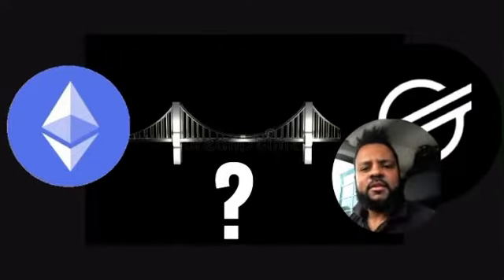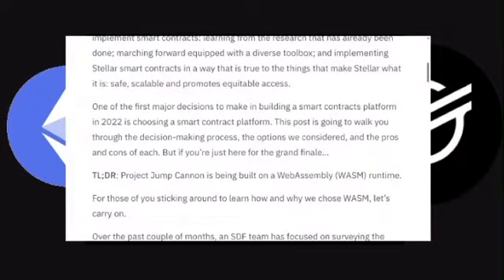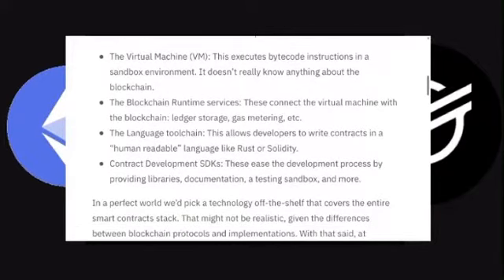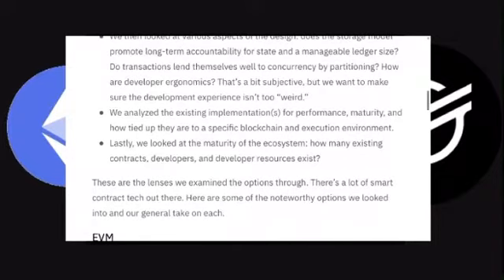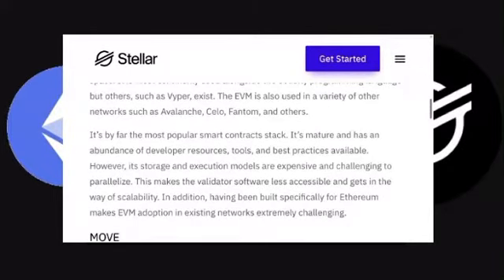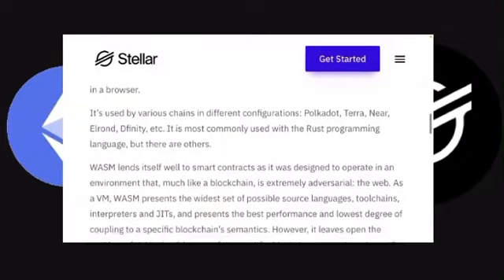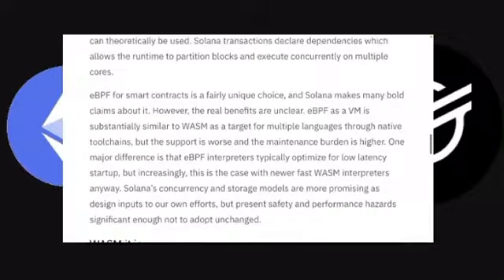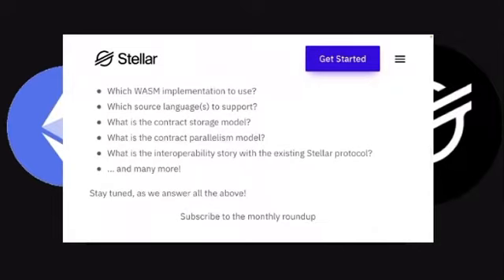💰BILLIONS 💰TO STELLAR XLM WITH JUMP CANNON BRIDGE TO ETH?!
Billions of Dollars could flow in to Stellar xlm if project Jump cannon is able to build a bridge to eth devs, with on chain smart contracts that are a better protocol or platform than the evm.

What does that even mean lol? jump in to the video and take a look. Well my thoughts are the purpose is the bridge ethereum to stellar xlm or stellar xlm to eth which ever way you want to see it.

However the real question I’m asking comes down to this; Is Jump cannon another attempt to bridge ethereum developers or is much much more?

We're still building out our eco system and we'd love you to come along with us on our journey. When you buy zioncoins you become apart of our community. Active our inactive its completely your choice.

Buying zioncoin is more then just having and holding something special. Lots of people buying zioncoins are in fact buying in to a community not just a store of valve. I'll be making plenty more videos on, how to buy zioncons crytpo and where to buy zioncoin crypto.

How to buy zi altcoin should be complicated for new people if you watch my previous video. When I thought about how to buy zi crypto ( and zi is what we call the ticker for the asset, much like gbp, usd, xlm or xrp) I realised maybe I should advise where to buy zi altcoin.

                     2❤️&2hodl

  📊📊💰💰 TRADING 212 💰💰📊📊

Buying stocks MoneyGram like COIN, gives you expose to crypto.

💰💰 Do You Want To Get a FREE STOCKS WORTH UP TO ‎£⁠100? 💰💰

🎊 Create a Trading 212 Invest account and use 👇🏽👇🏽

For a complete cryptocurrency Coin Market update, check out Zioncoins.net listing over 5000 cryptocurrency, with charts, indicators and calculate

I really hope this video is insightful for you. I'd love to here your opinions and would be greatful for your feed back in the comments.

Some handy Crypto words and meanings

when you think Bitcoin think:

* 51% attack: A hypothetical situation where more than half of the computing power on a blockchain network is controlled by one person or group, thus allowing them to dictate which transactions are verified. This would allow them to prevent other users from completing confirmed transactions and cause havoc within the system, and double-spend coins.

When you think altcoins think:

* Airdrop: An event where a blockchain project distributes free tokens or coins to the community.

* Altcoin: Any cryptocurrency that is an alternative to Bitcoin.

* ATH: All-Time High, the highest value reached by an asset at any point in its history.

* Bullish: When investors are bullish, they expect a price to go up in the future and would be comfortable buying coins/tokens at these levels because they believe it will increase even more.

* Bull market: A market in which prices are rising, and investors expect even better returns.

* Smart contract: A piece of code that is executed on the blockchain after certain conditions have been met; this allows developers to create decentralised applications without having to build the blockchain from scratch.

* Defi Decentralised finance: Pushes the development of alternative decentralised blockchain-based financial applications to enable peer-to-peer transactions without third parties. DeFi apps include lending platforms, exchanges